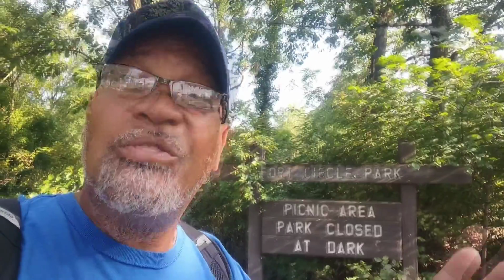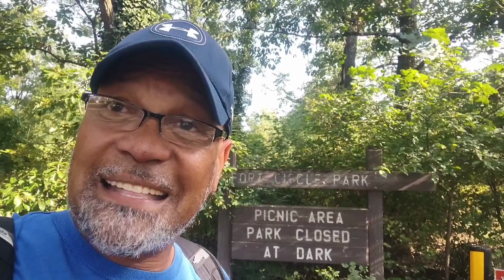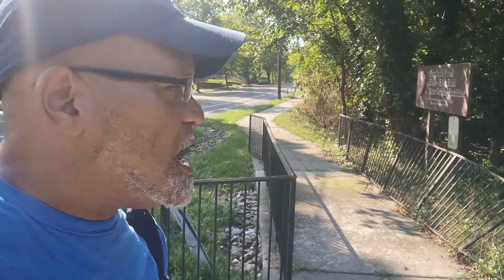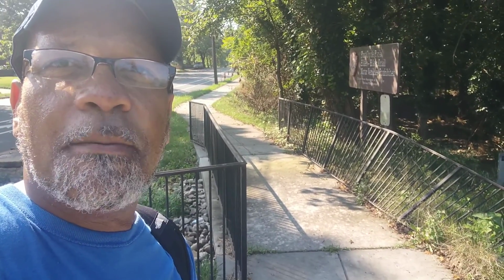Fort Dupont Park - 2nd Largest Park in Washington, D.C.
Welcome to Fort Dupont Park. I'm proud to say that it is the 2nd largest largest park in Washington, DC next to Rock Creek Park. It is part of what's been called the Fort Circle parks that surround DC that once served to protect the Nations Capital from the British during the Civil War.